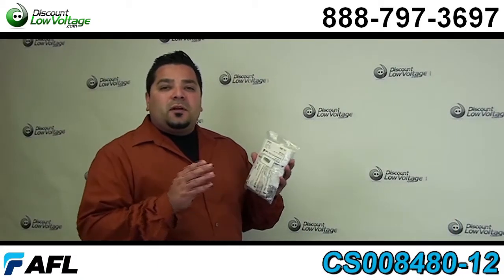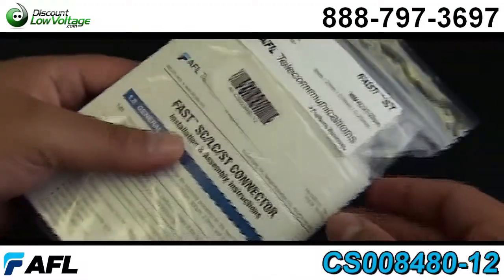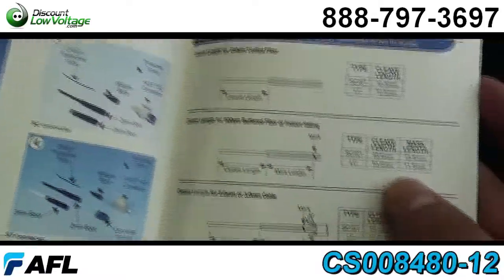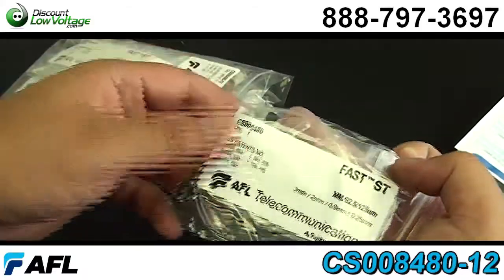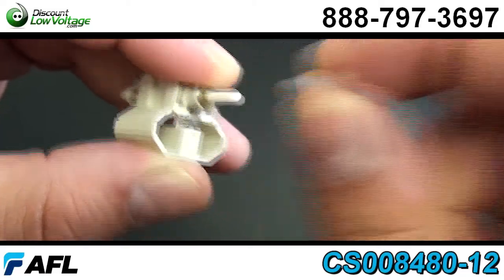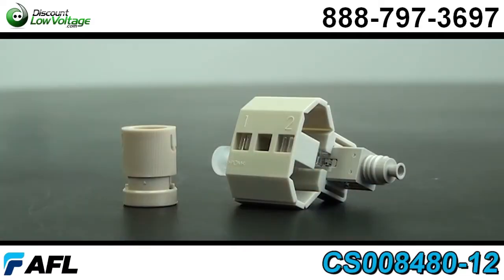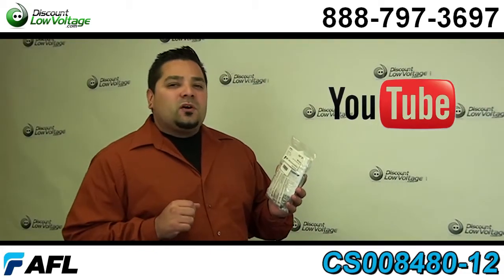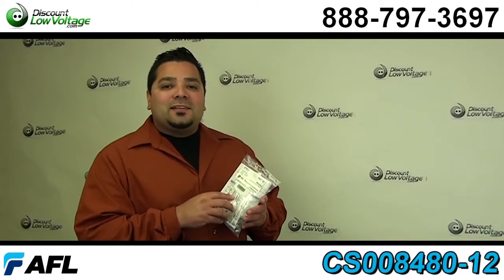AFL CS008480-12 ST Fiber Optic Connector - 62.5/125 MM FAST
The AFL FAST fiber optic connector is quite possibly the easiest terminating connector on the market! Similar to the Corning UNICAM fiber connectors, but requiring less steps and less tools. That means more time saved that you can spent on other revenue generating tasks. Standard package qty is 12, but we offer you the convenience of ordering them individually. The CS008480 is an ST fiber optic connector for use on 62.5mm fiber optic cable. Visit the link above for more details, spec sheets, instruction manuals or to order.